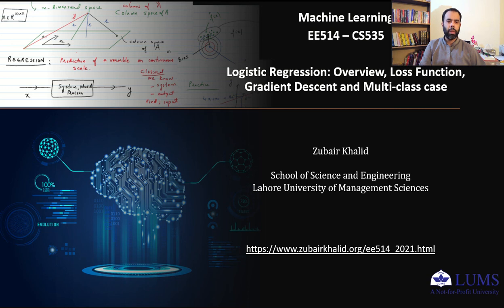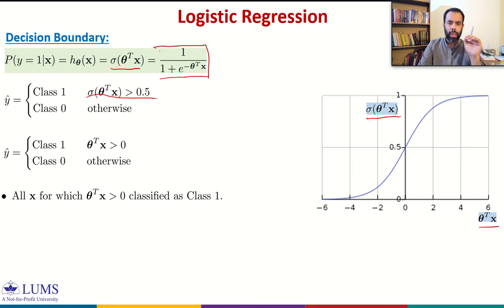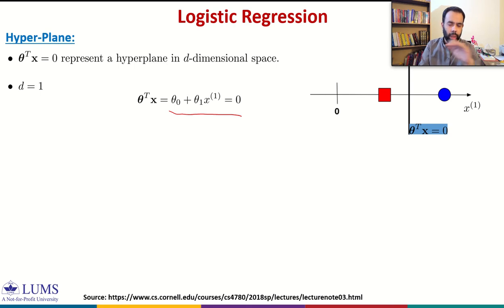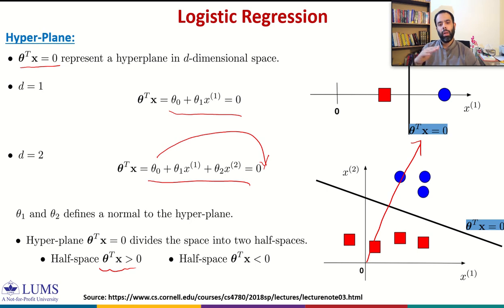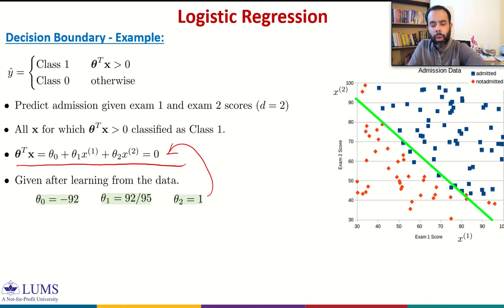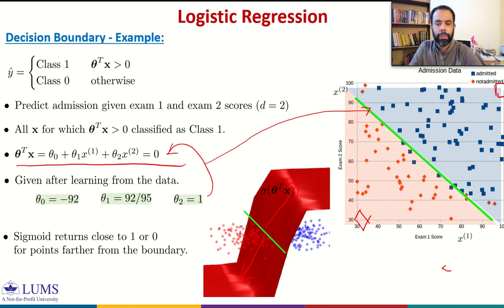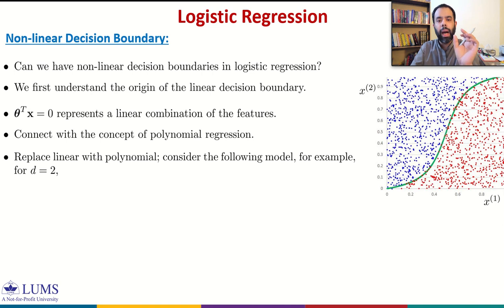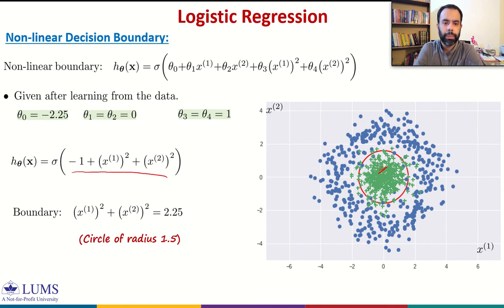Logistic Regression - Decision Boundaries (Week 08-02)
This video: Logistic Regression - Decision Boundaries